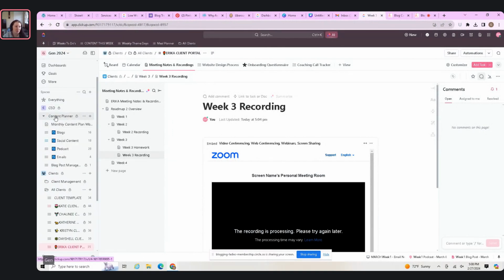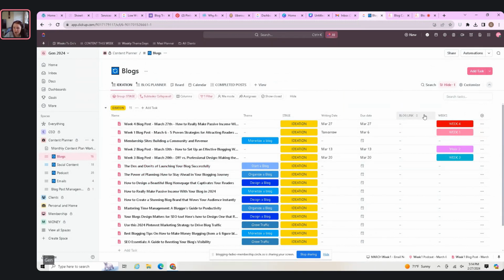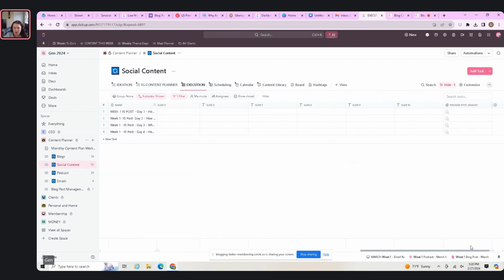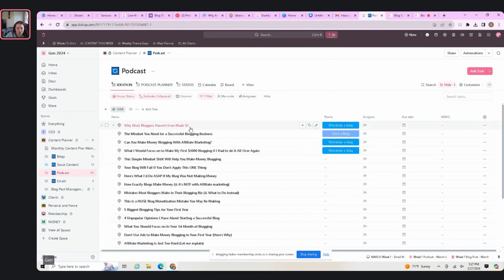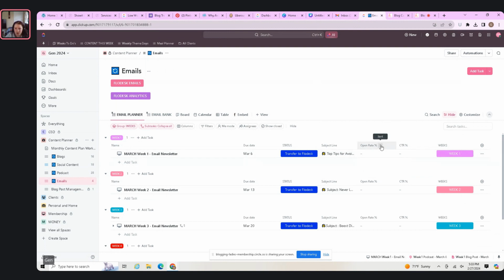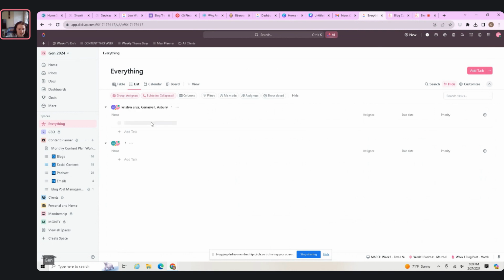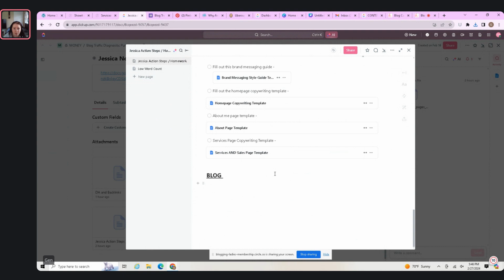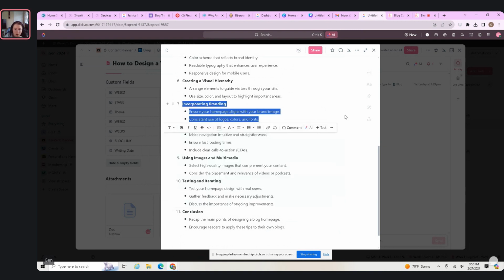Clickup Content Creation Masterclass